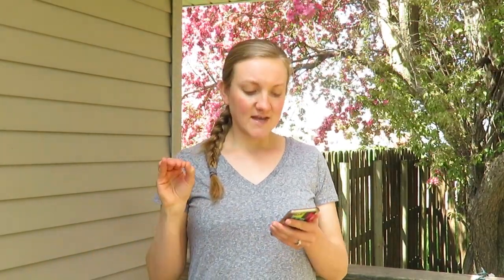WHAT I AM LOOKING FOR AT GARAGE SALES | Summer rummage sale wish list!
Today I am sharing with you what I will be looking for at garage sales this Spring and Summer.  Let me know what you will be looking for at your rummage sales.